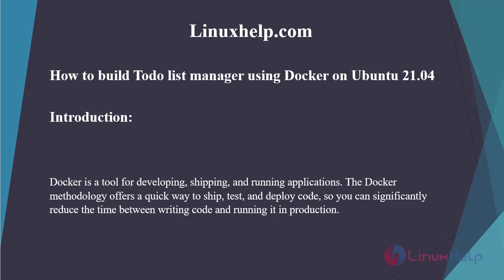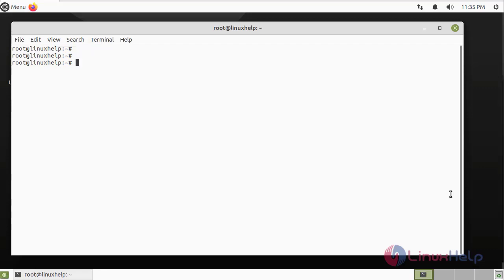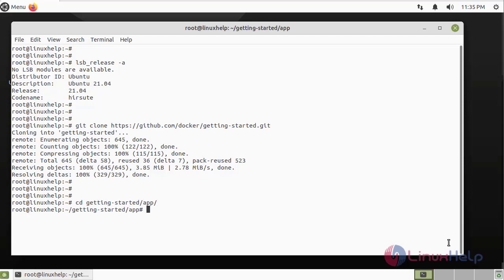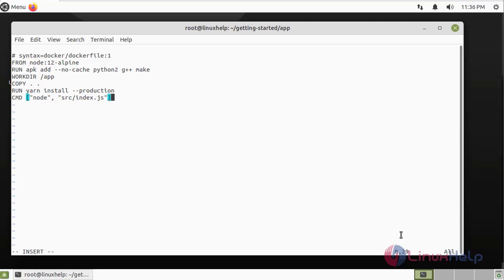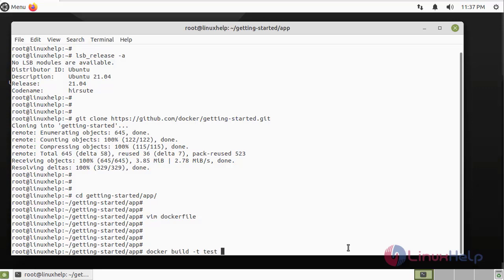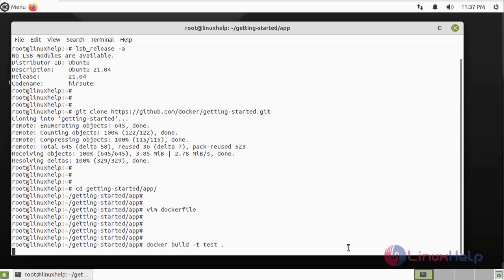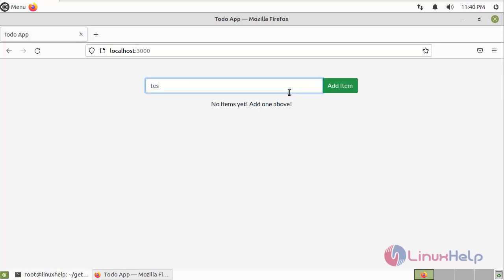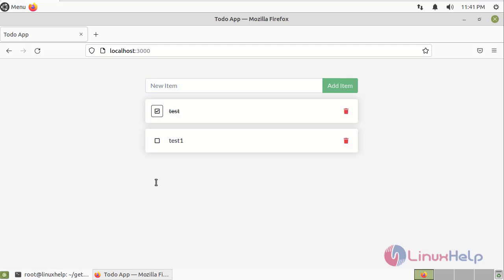How to build Todo list manager using Docker on Ubuntu 21.04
Docker is a tool for developing, shipping, and running applications. The Docker methodology offers a quick way to ship, test, and deploy code, so you can significantly reduce the time between writing code and running it in production.